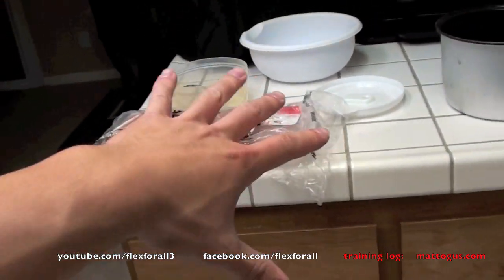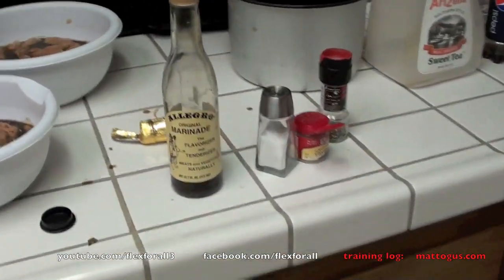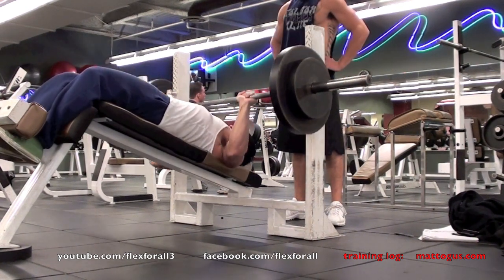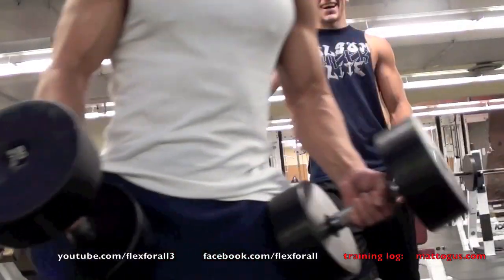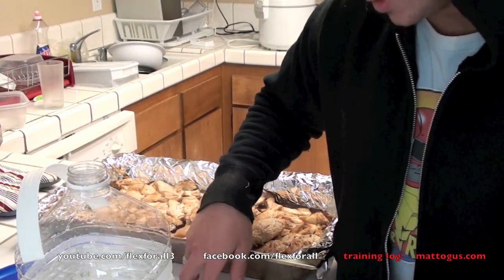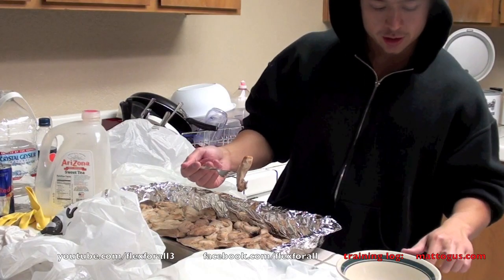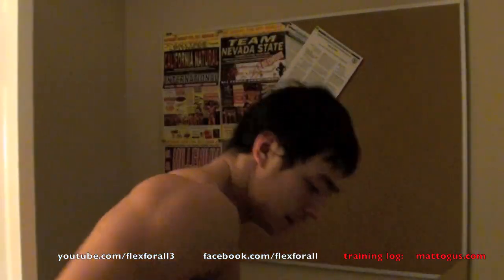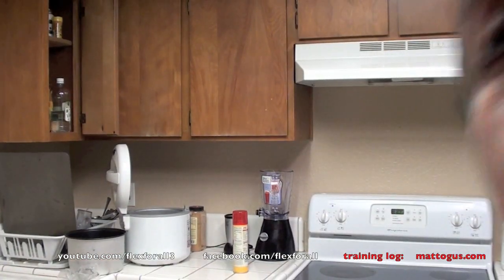Chest Workout and BULK BODYBUILDING COOKING // MATT VERSUS #11